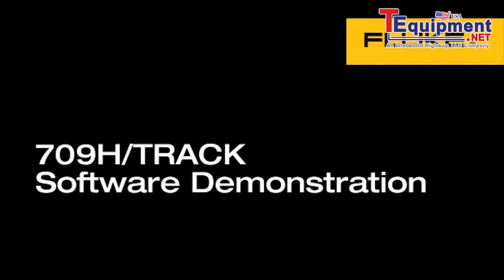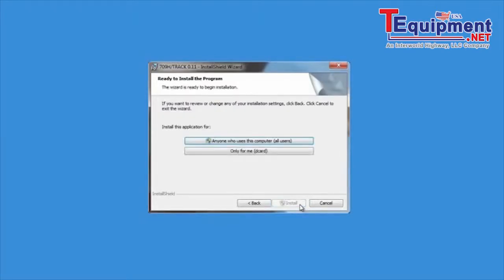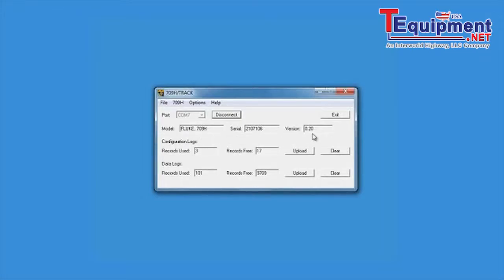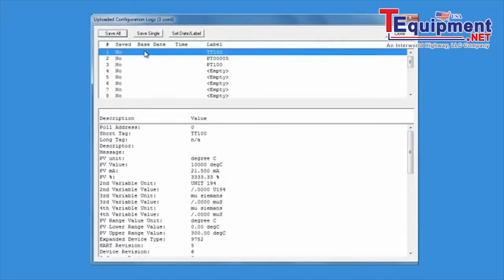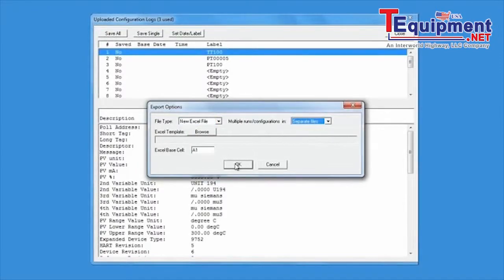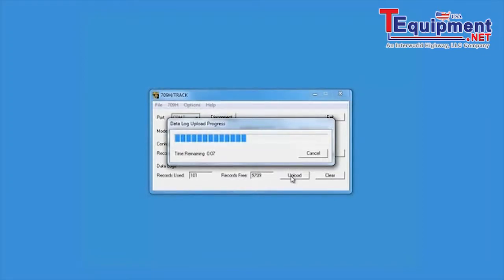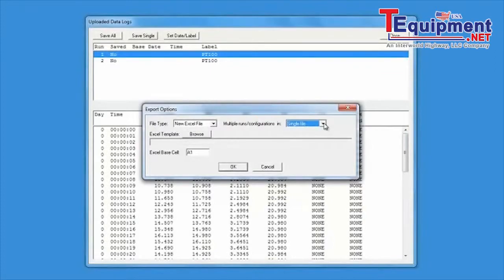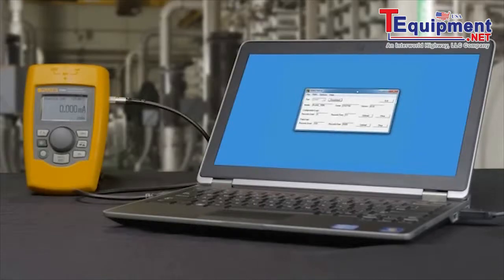Fluke 709H/TRACK Software Demonstration